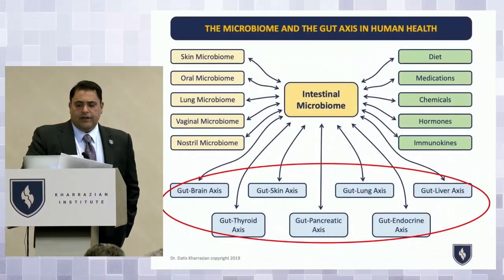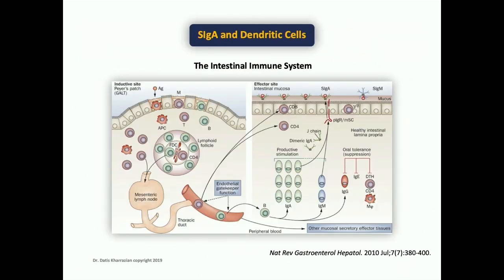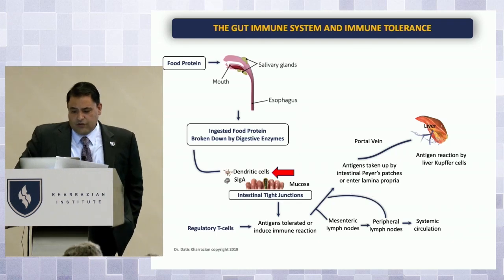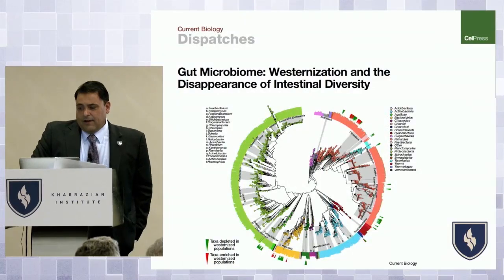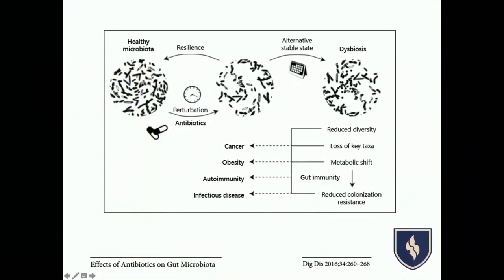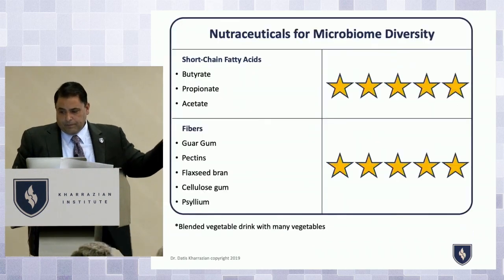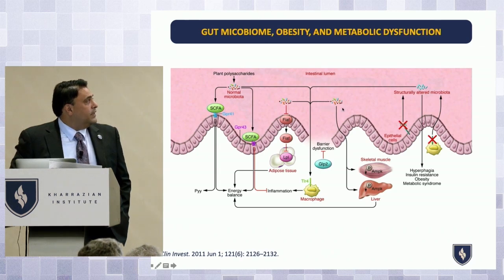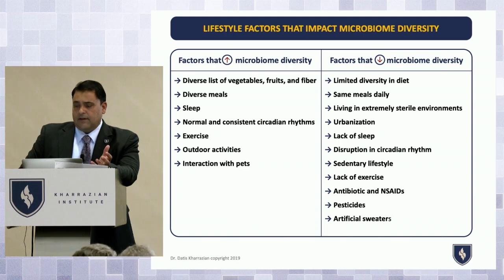KI Course – Gastrointestinal - The Microbiome and Its Specific Applications to Clinical Practice